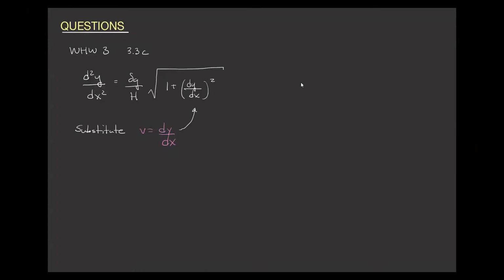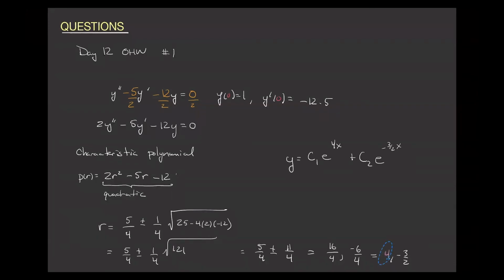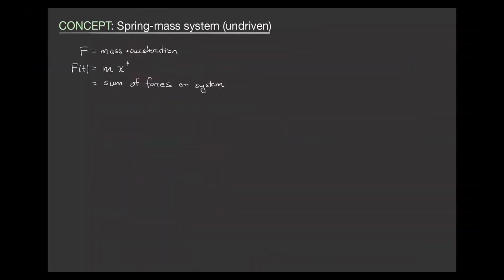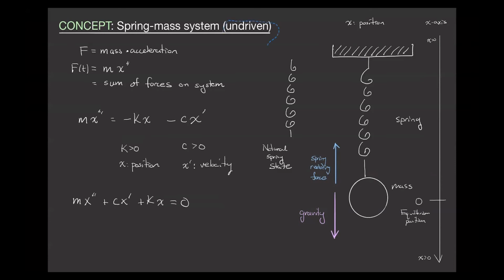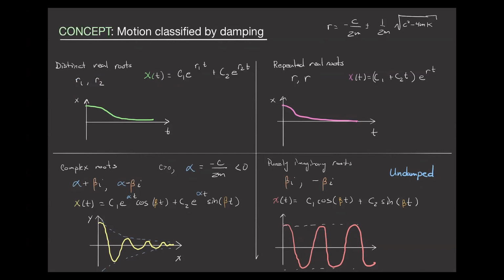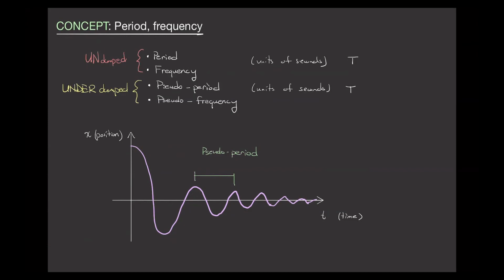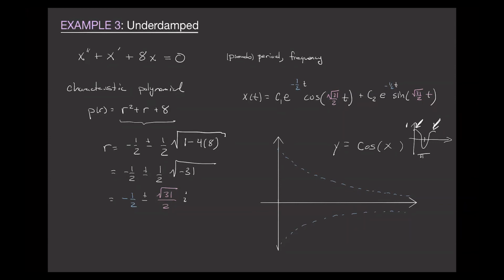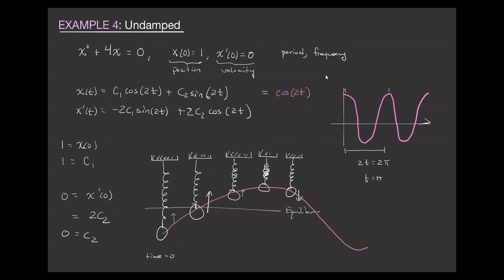EDE - Undriven spring-mass system